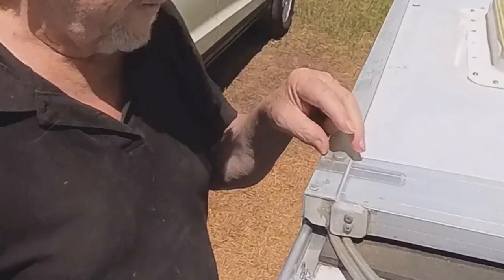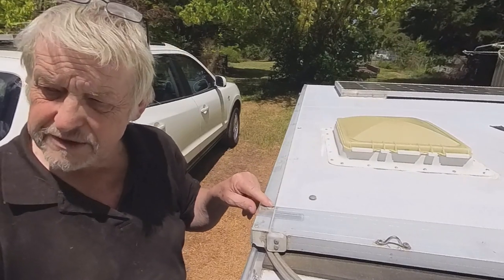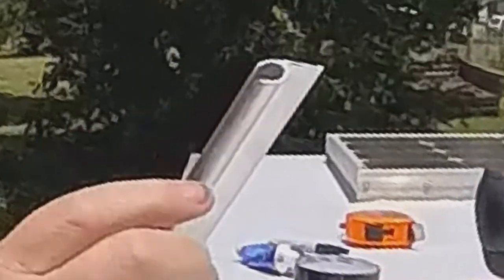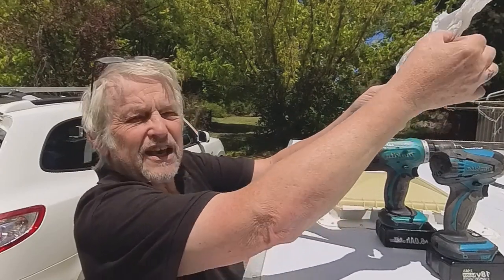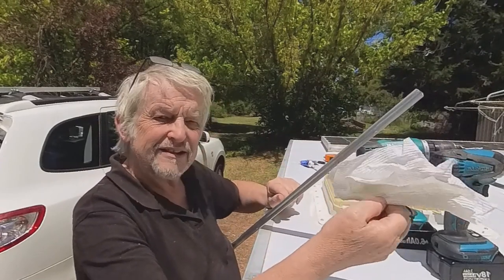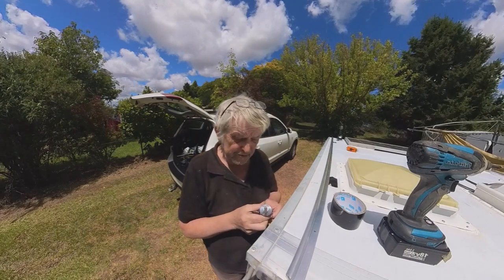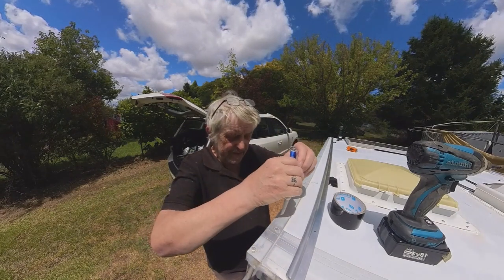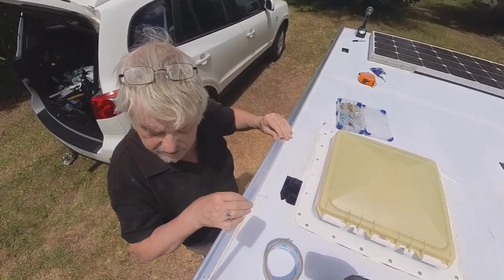1 Fitting the standard one and a half tracks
Detailed instructions to install the standard avan one and a half sail tracks especially for those who don't have any sail tracks at all.

A series of 5 short videos aimed at helping anyone wishing to fit sailtracks (or extending them) to use an aforawnings.com lightweight awning on an Avan A-frame camper trailer.